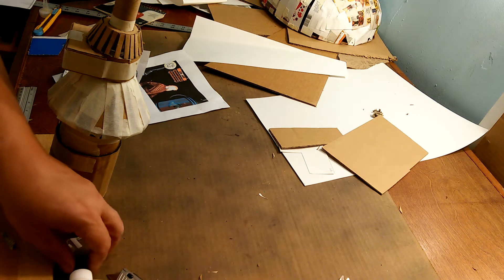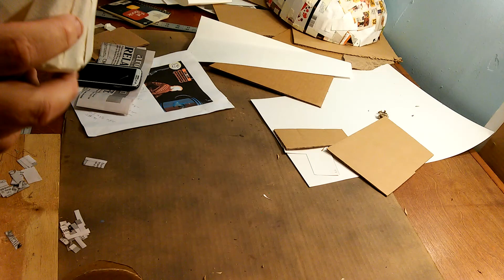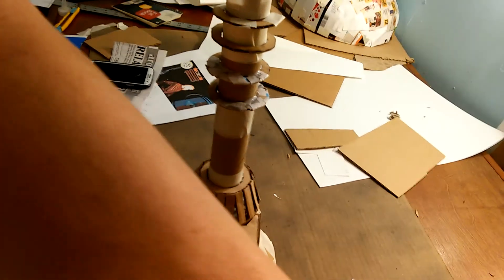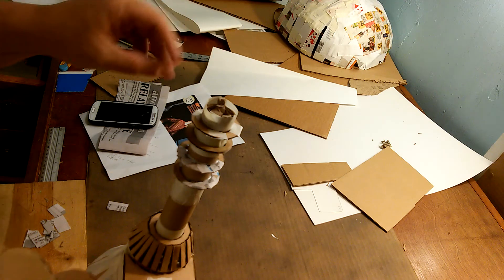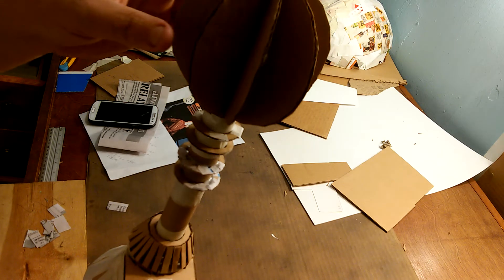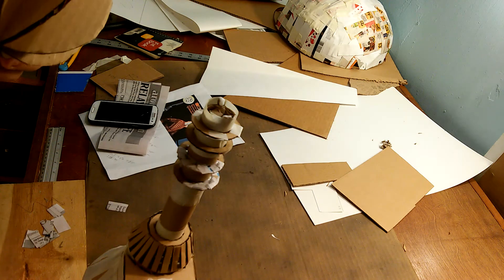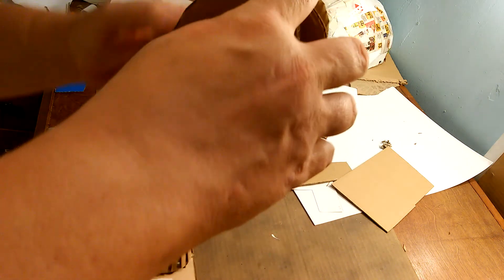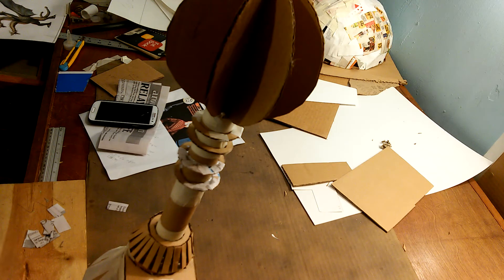XanaDoom Set Construction pt 25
Let's build the underground lair of the future ruler of Earth